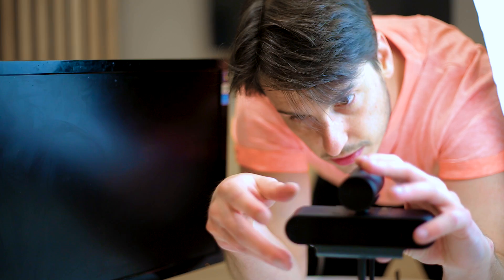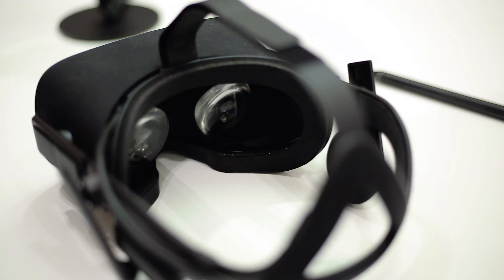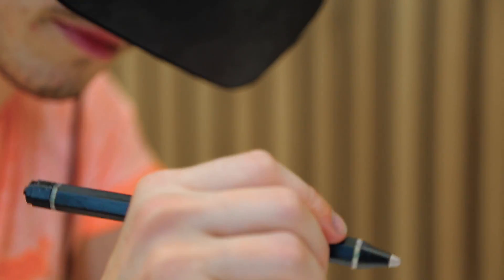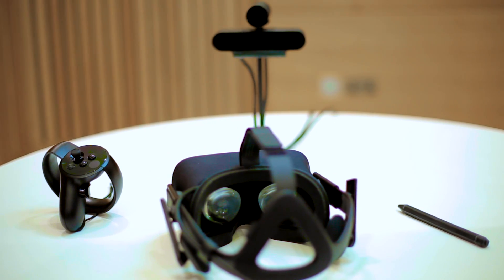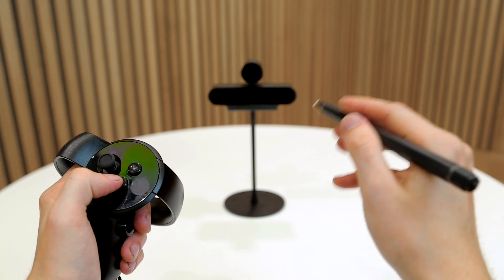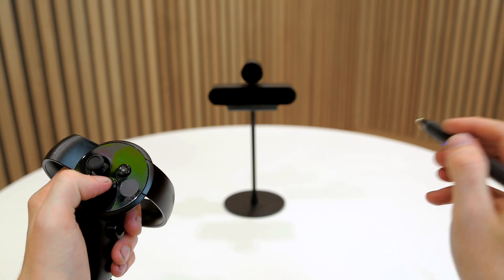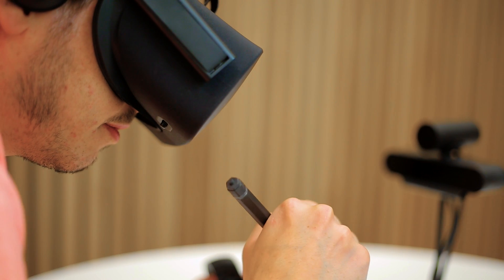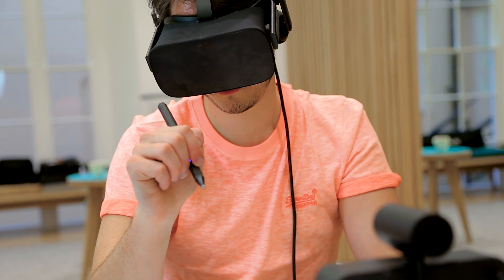Meet Jack Cohen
Dr. Jack A. Cohen introduces the MASSLESS Pen